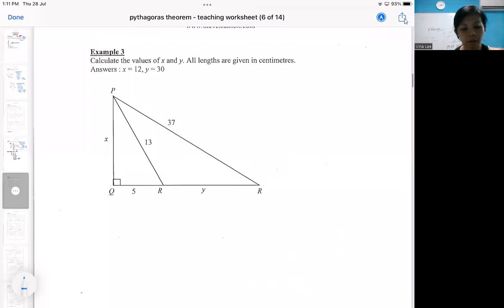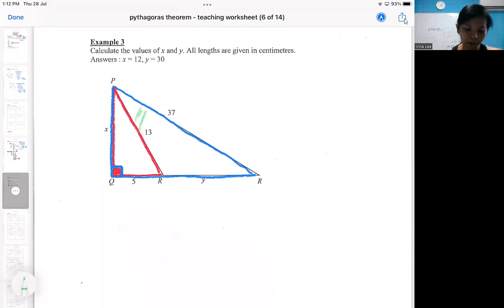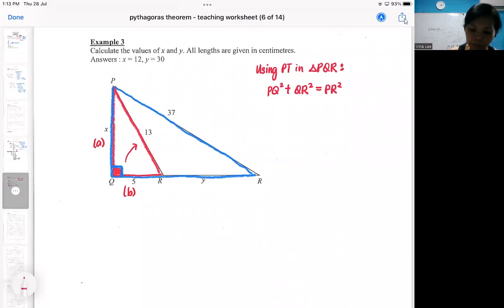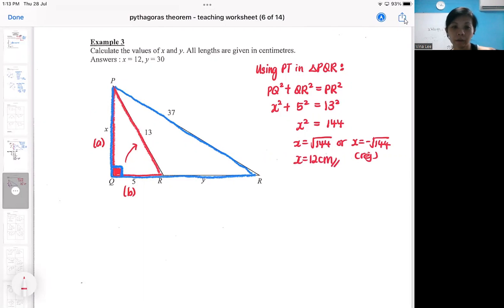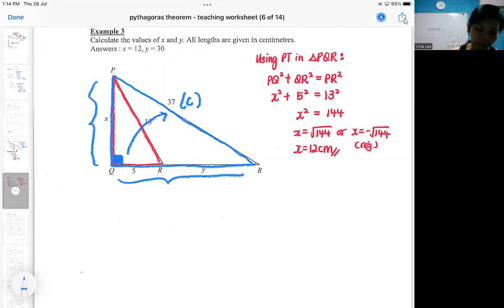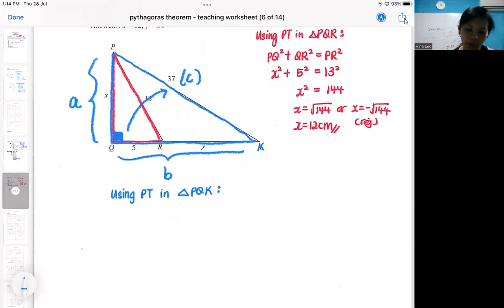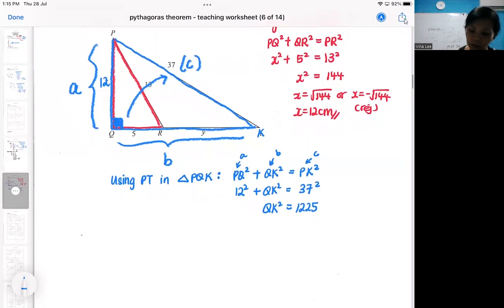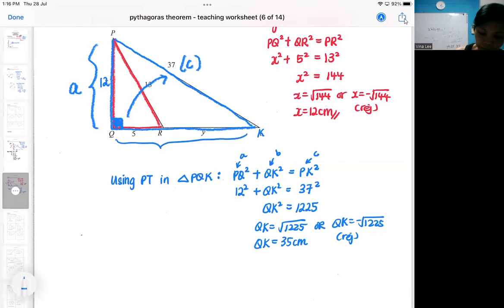pythagoras theorem example 3